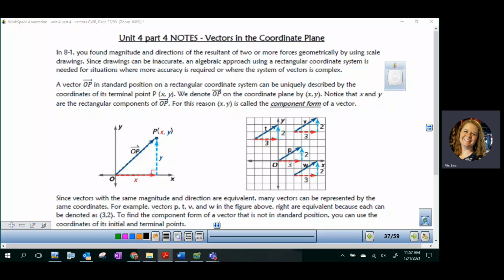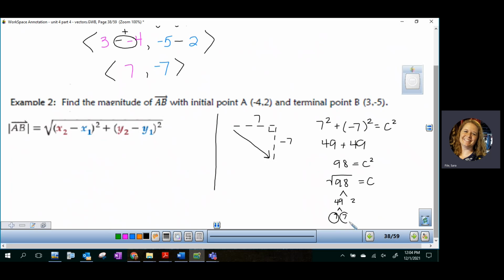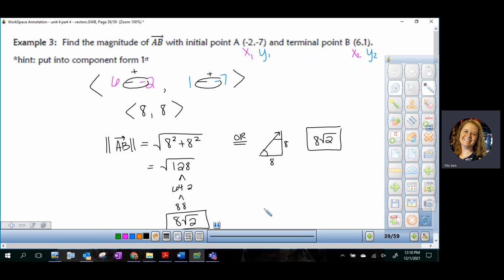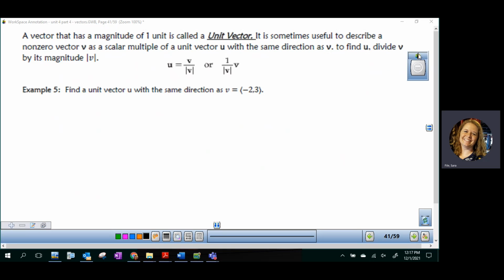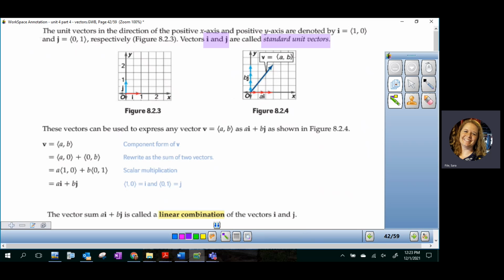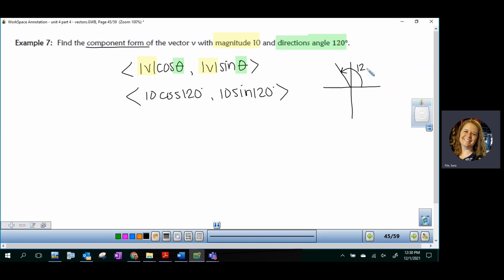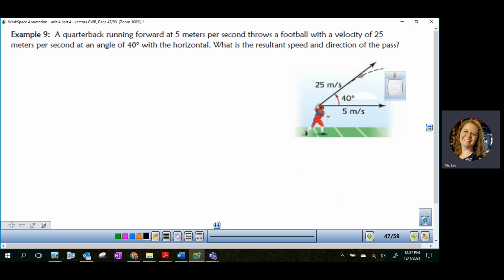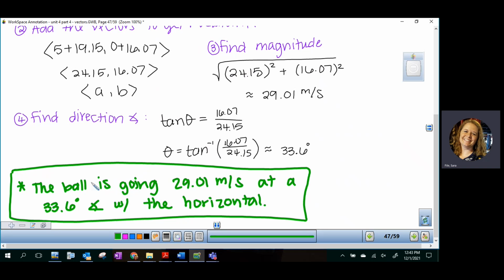unit 4 part 4 notes